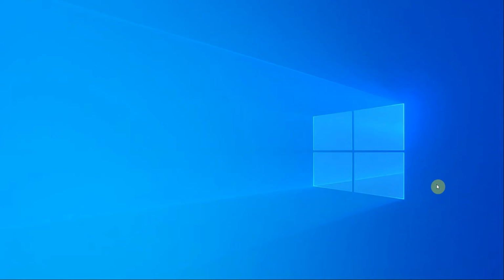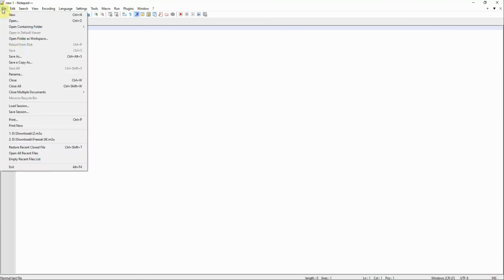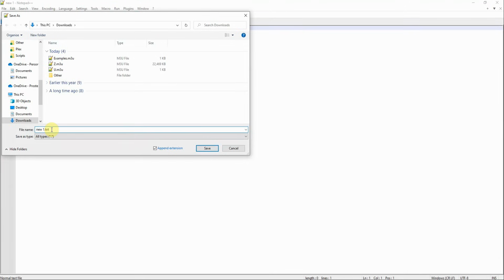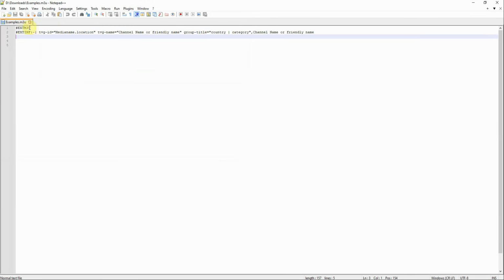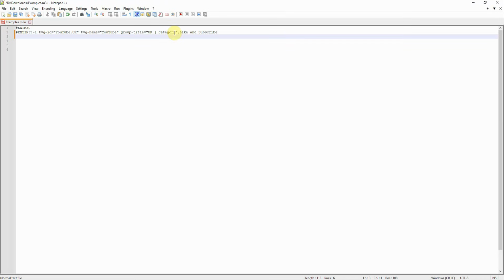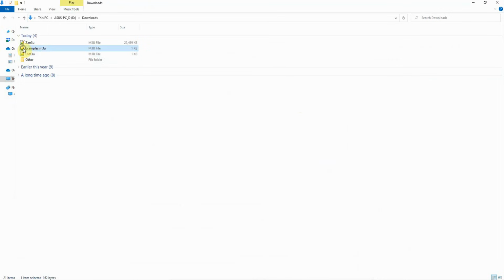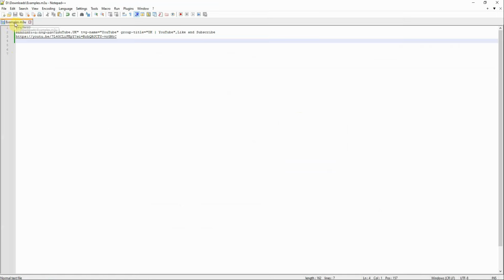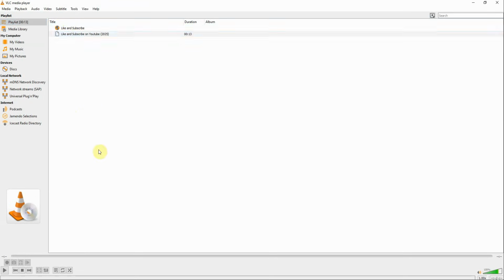How to Create an M3U Playlist Easily Using Notepad++ and VLC.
You will be able to customise you’re M3U file link it to many sources such as URLs, MP4, MKV files etc.